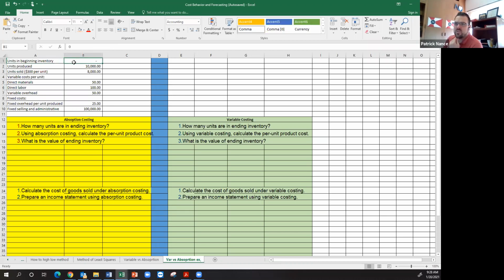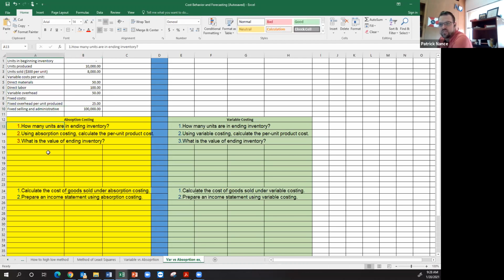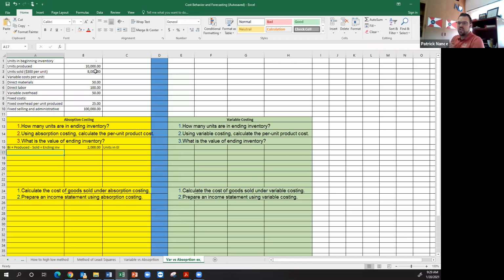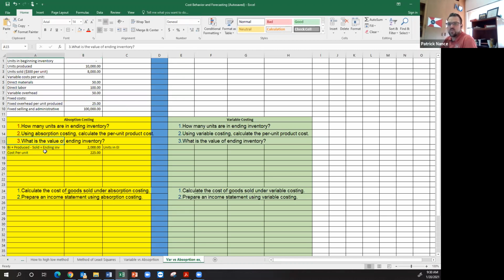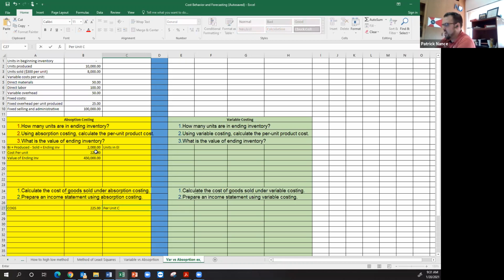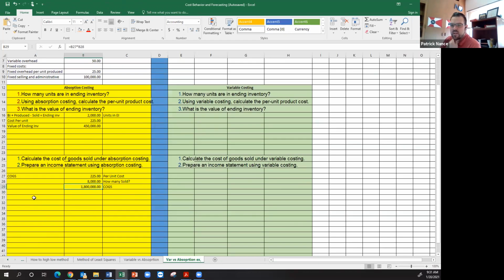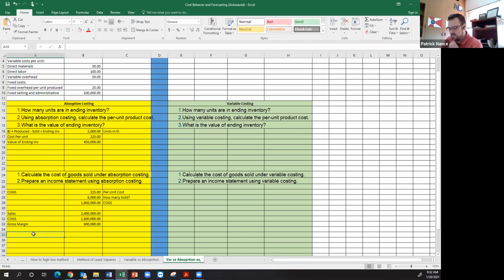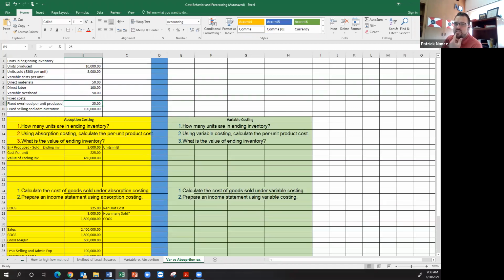Absoprtion Costing Example